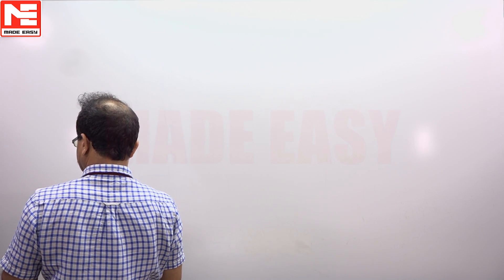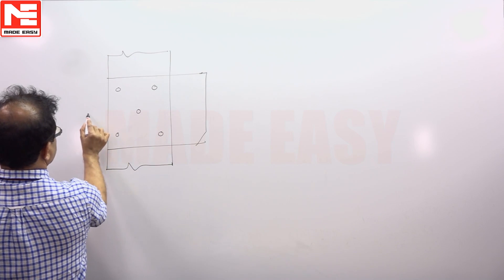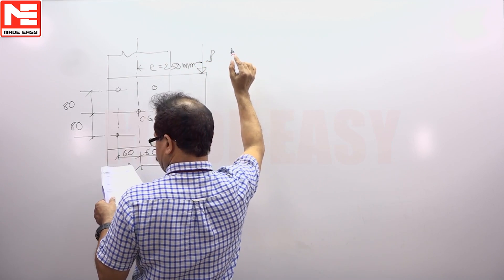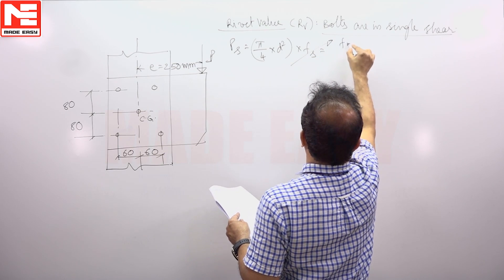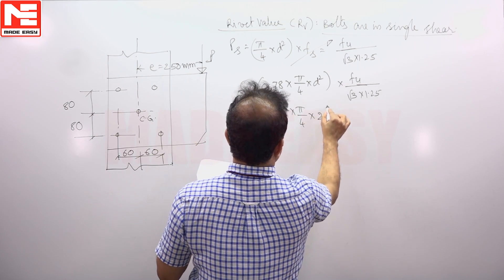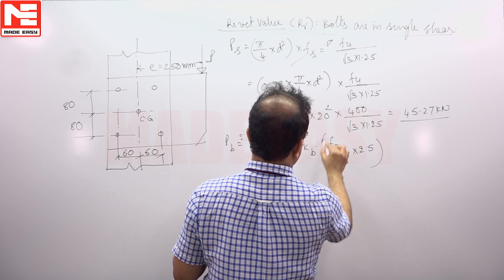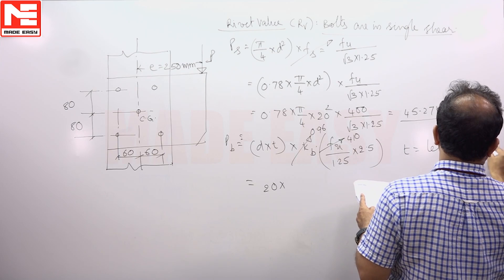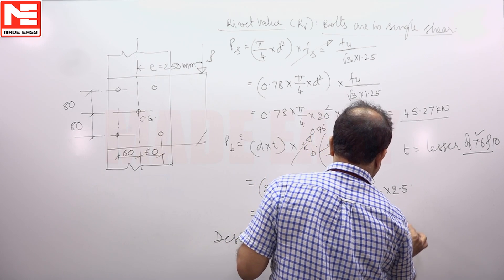Face GATE | Day 24 | 31th Oct | CE | Q. 01 | MADE EASY